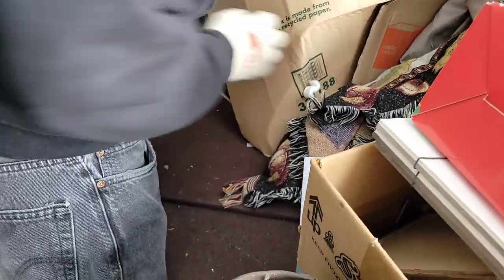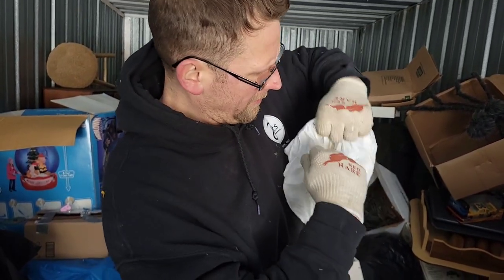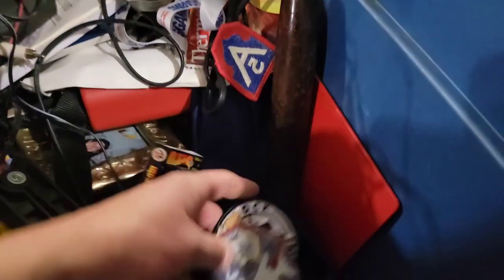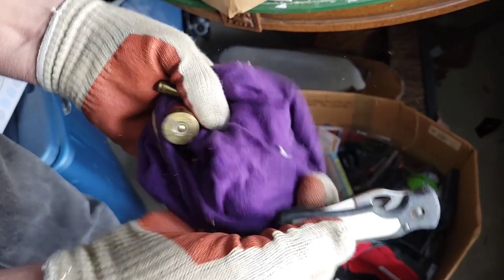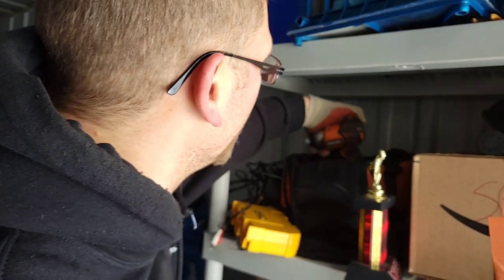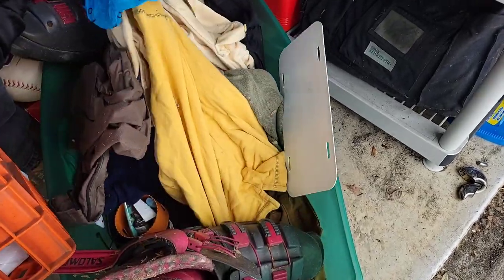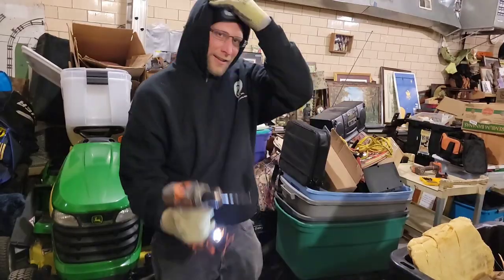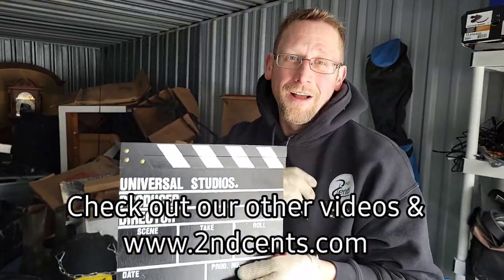He sold @ Gun Shows & abandons Unit! ~ $1,060 storage locker is LOADED w/ CASH!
He sold @ Gun Shows & abandons Unit! ~ $1,060 storage locker is LOADED w/ CASH! / Part 2

$1,060 for unit w/ GUN SAFE! ~ Storage Locker is LOADED w/ TONS of Surprise Totes & Boxes! / Part 1

Robert Zjaba Auctioneer Extraordinaire from 2nd Cents Auctions buys an online storage unit for $1,060!  Conky & Robert find all kinds of items worth CASH! Watch Robert try to break into a gun safe! You won't believe this abandoned storage unit unboxing videos loaded with money. Learn how to make money buying and selling with Robert.

@Froggy Flips
@StevenSteph Resale Killers
@Taco Stacks
@Curiosity Incorporated
@Treasure Hunting With Jebus
@Locker Nuts